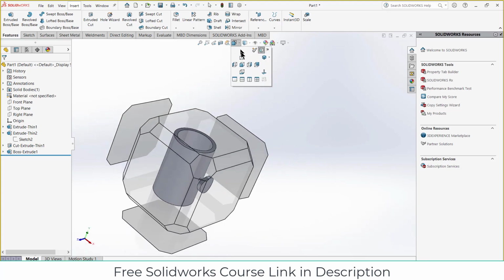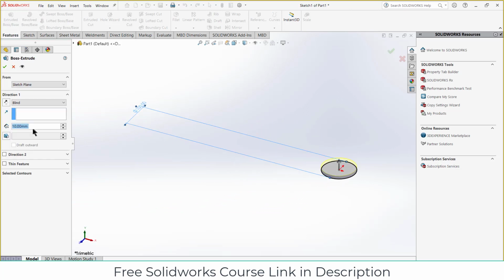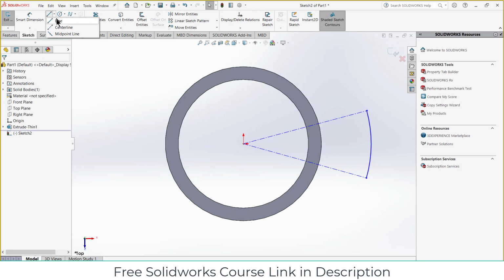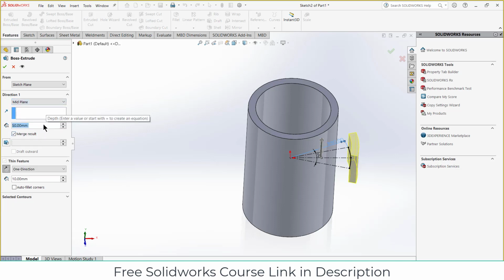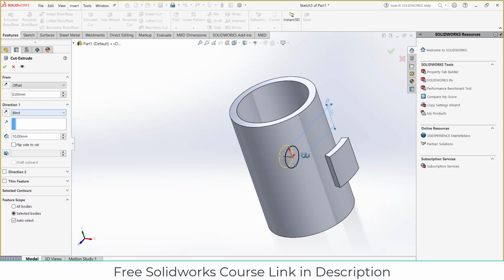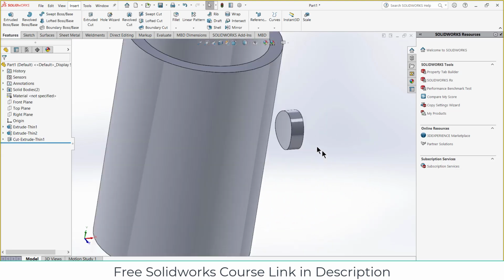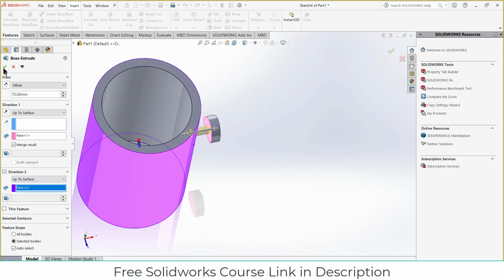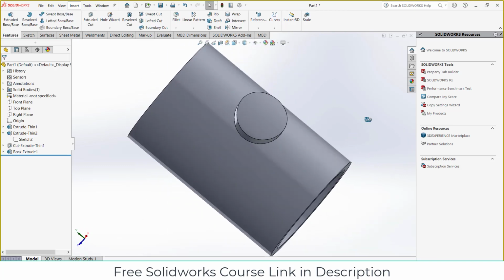Reddit Complex part problem solution